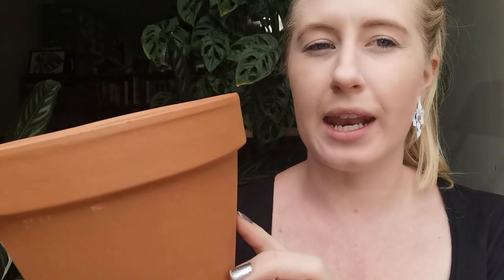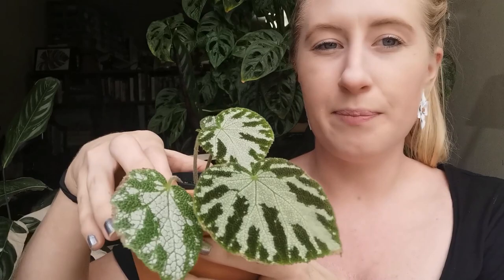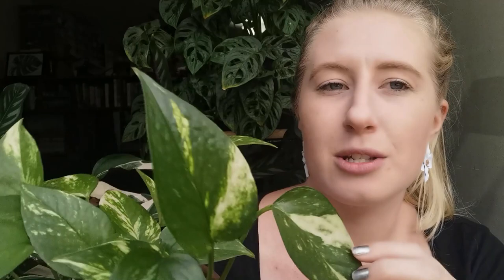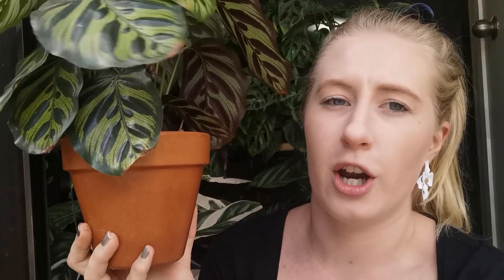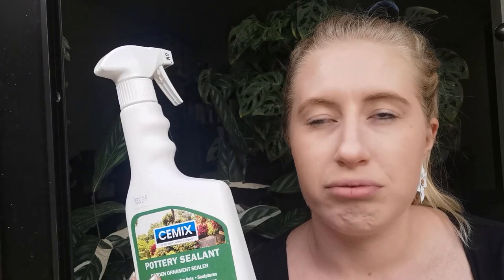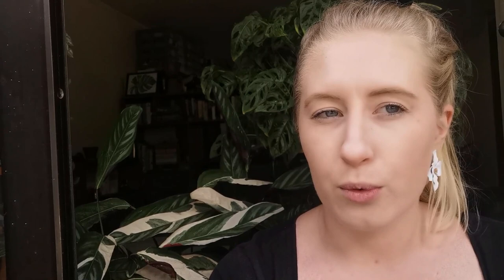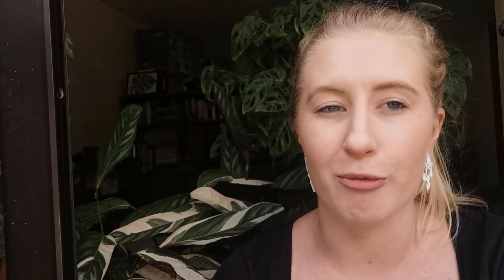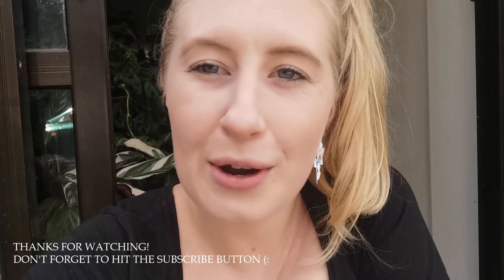Terracotta pots | How & Why I Seal Them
Today's video is all about terracotta pots! I personally love how they look, however, there can be some downsides to them. In this video, I explain what the downsides are and how I remedy this by sealing them. I'll show you how I do this too!